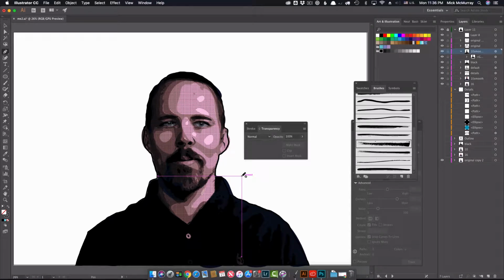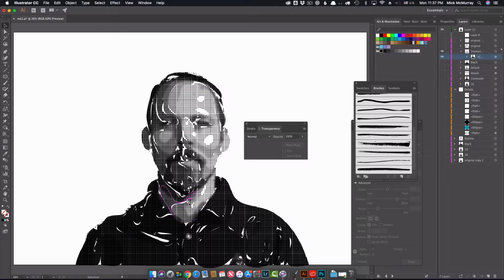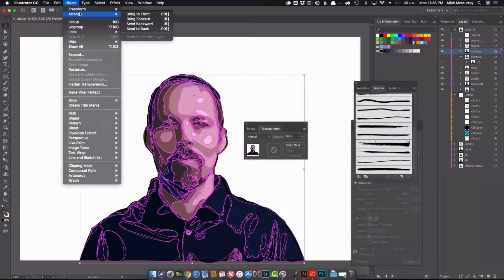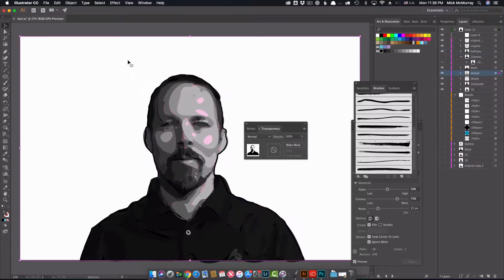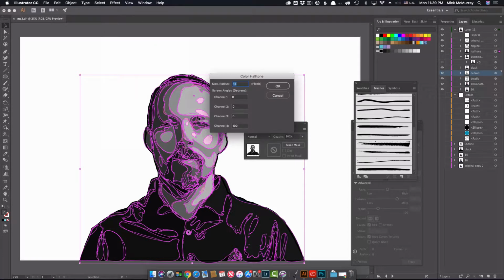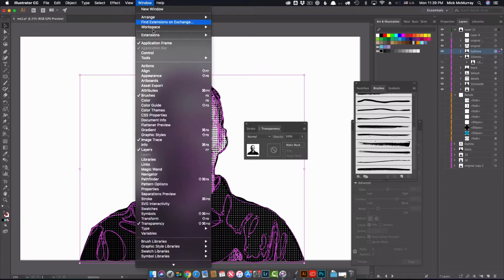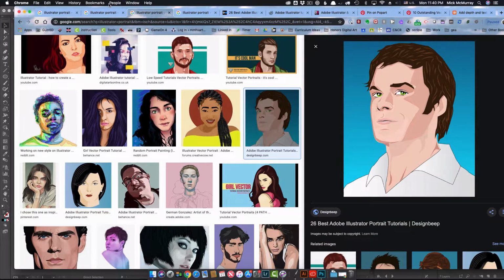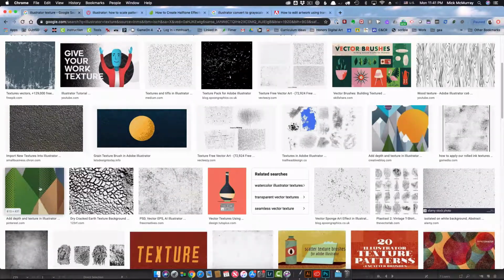6-Illustrate Portrait-Live Trace-texture.mp4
Illustrate a portrait using live trace.